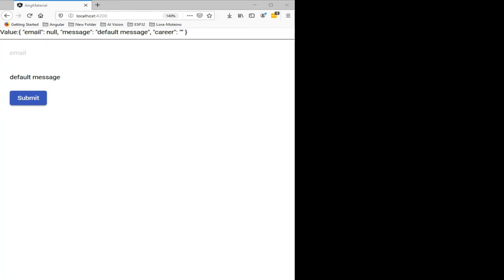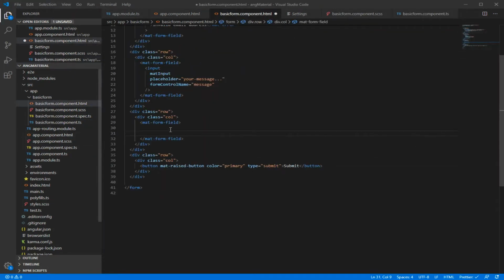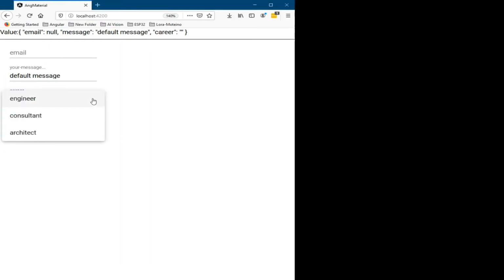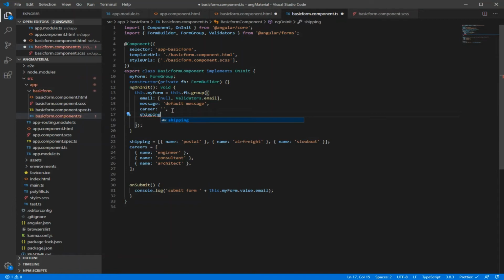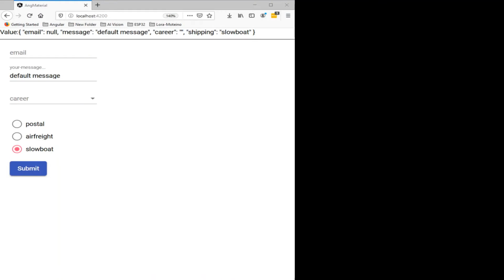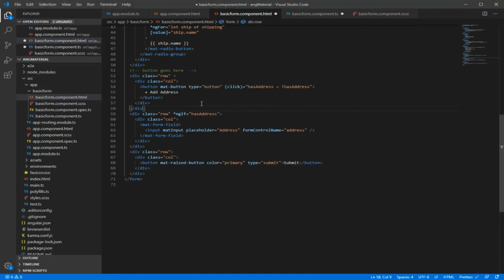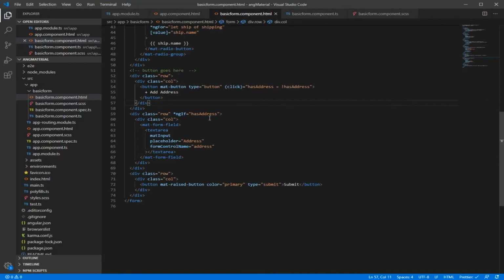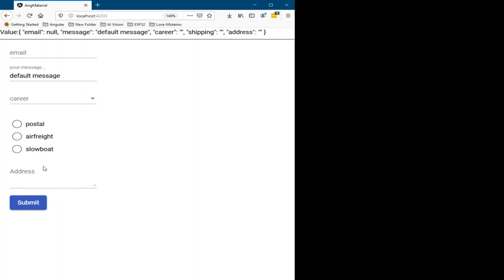Basic Reactive Angular Material forms Tutorial - Part 2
Part 2 of the angular material reactive forms. I extend the basic form of 2 input fields and a submit button with a dropdown and radio buttons and an additional input field that is hidden and on a button click is displayed.